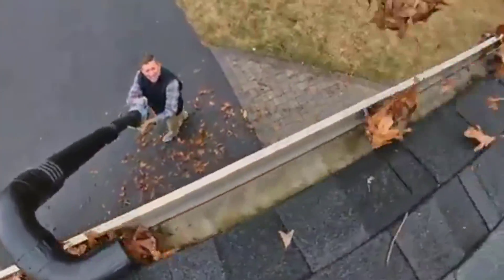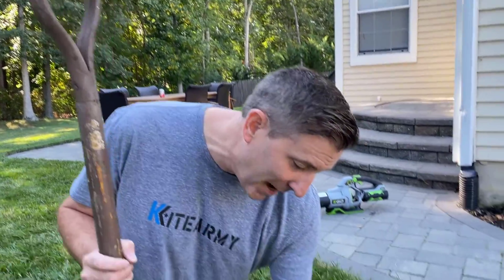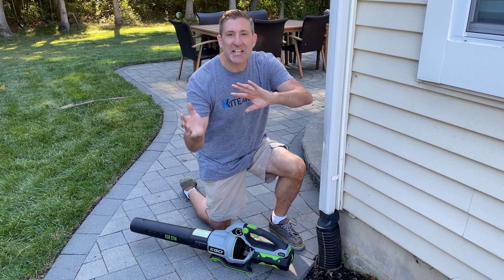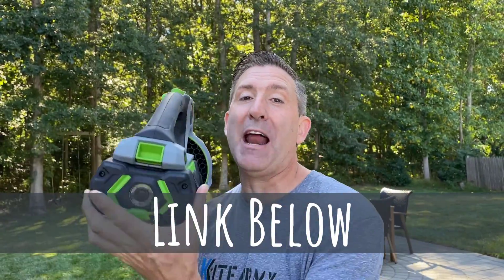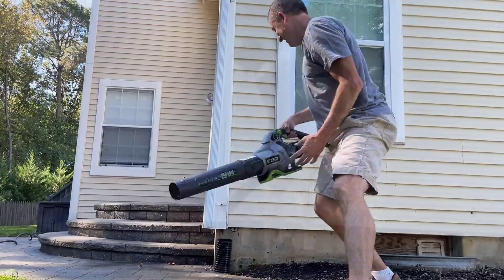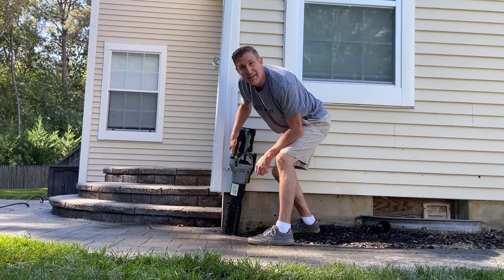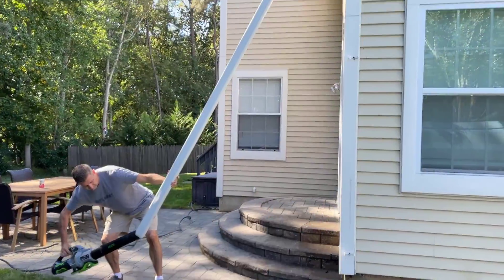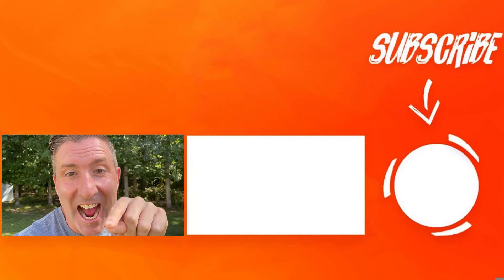Downspout Drain & Gutter Cleanout Hack [MUST SEE] 👀👀👀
LINK TO BLOWER [best deal]
LINK TO EGO GUTTER CLEANING KIT

You know the saying "work smart not hard".  This simple homeowner how to hack video will show you how to clear and clean those pesky clogged debris and leaves from hiding in drains, downspouts and gutters using your EGO leaf blower.  Not only does this hack make the work easy, it also means that you don't need to climb that sketchy ladder, keeping you planted nice and safe and on the ground :)

KiteArmy 2021